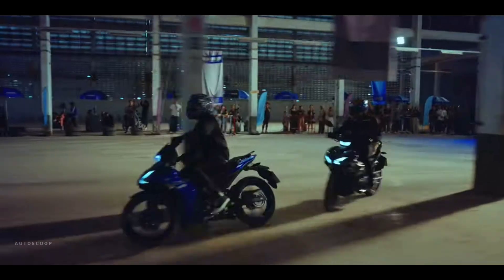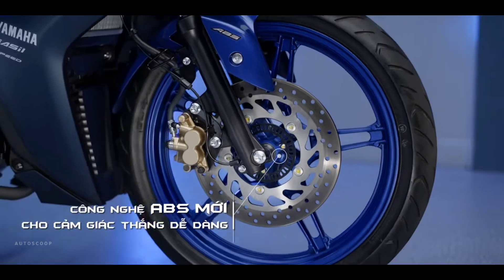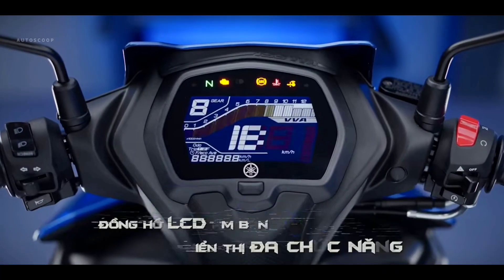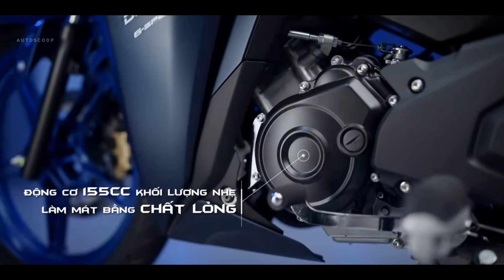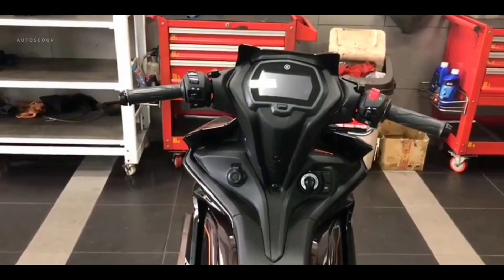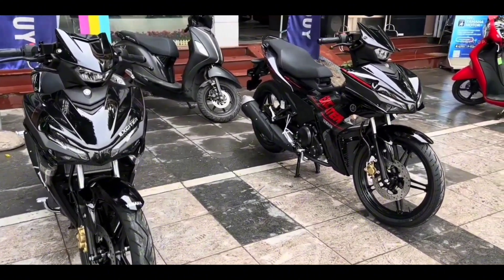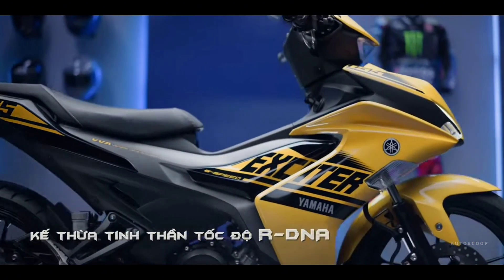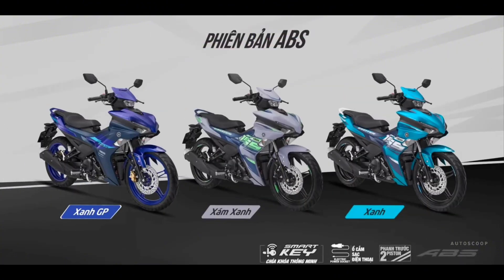2024 Yamaha Launched New Special Edition ABS Best Hyperunderbone Sniper or Exciter 155 - Walkaround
2024 Yamaha Launched New Special Edition ABS Best Hyperunderbone Sniper 155 or Exciter 155 - Walkaround